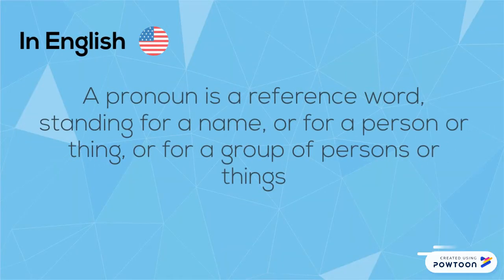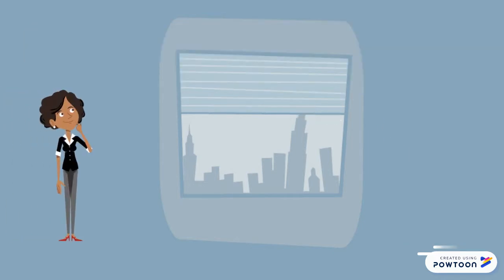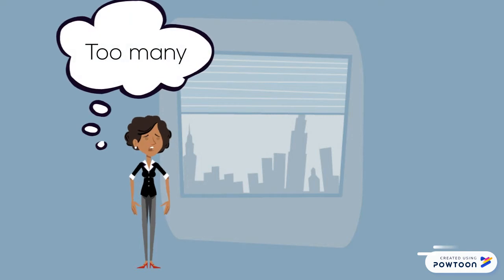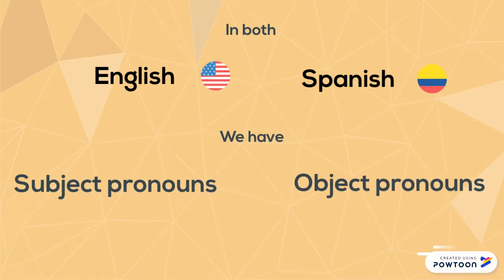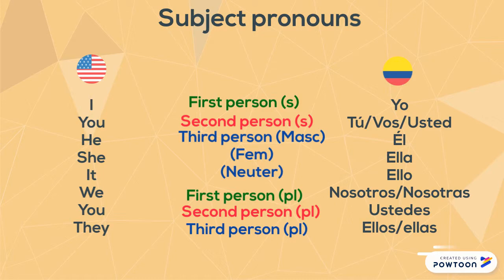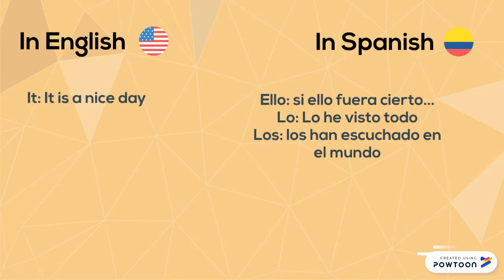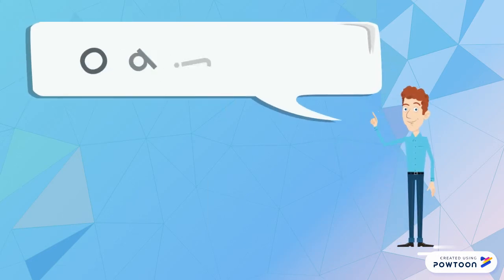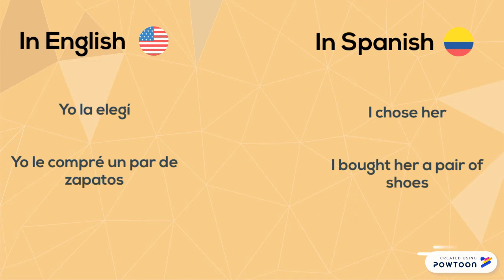Pronouns in English and Spanish: part 1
Pronouns in English and Spanish: Definition, brief review of similarities and diferences of subject and object pronouns-- Created using Powtoon -- Free sign up -- Create animated videos and animated presentations for free.  PowToon is a free tool that allows you to develop cool animated clips and animated presentations for your website, office meeting, sales pitch, nonprofit fundraiser, product launch, video resume, or anything else you could use an animated explainer video. PowToon's animation templates help you create animated presentations and animated explainer videos from scratch.  Anyone can produce awesome animations quickly with PowToon, without the cost or hassle other professional animation services require.